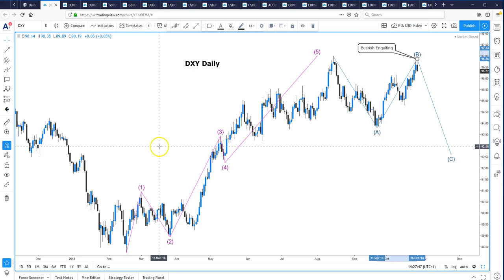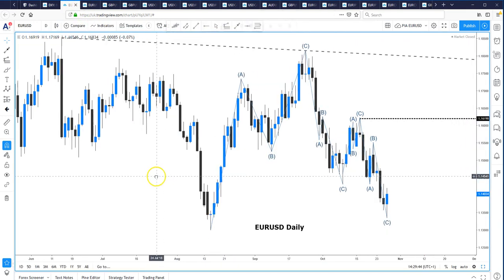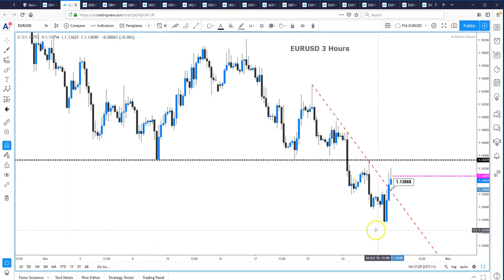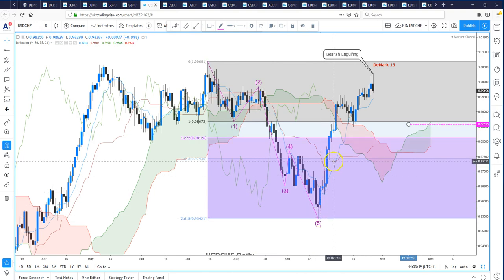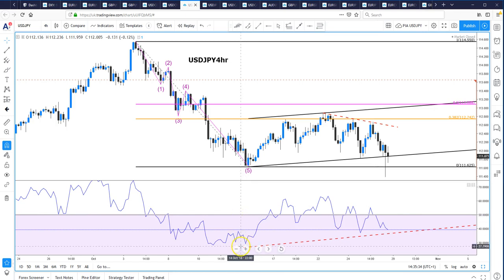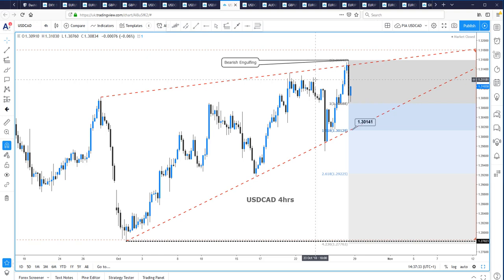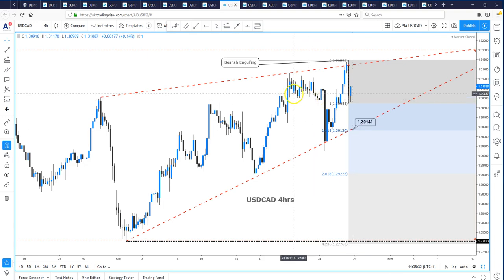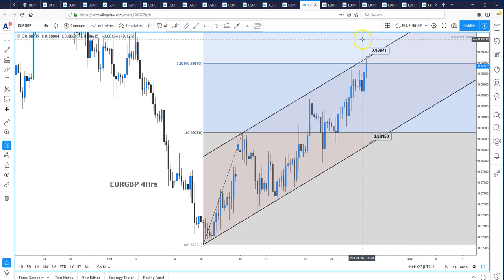FX majors 29102018